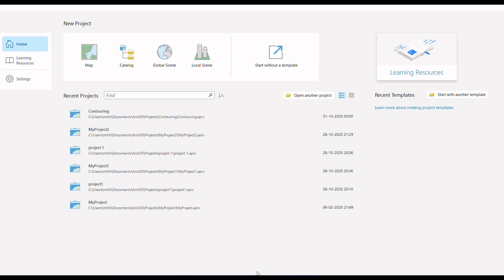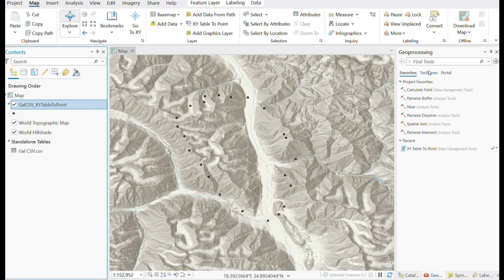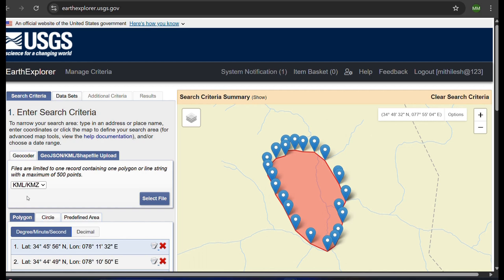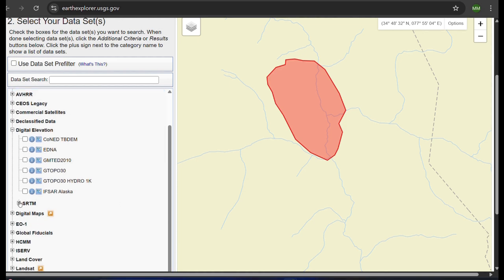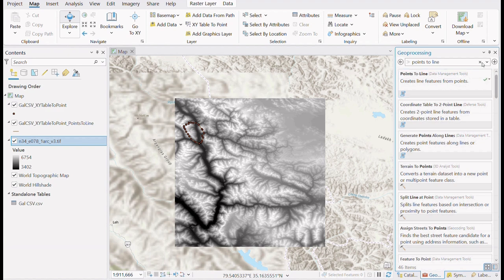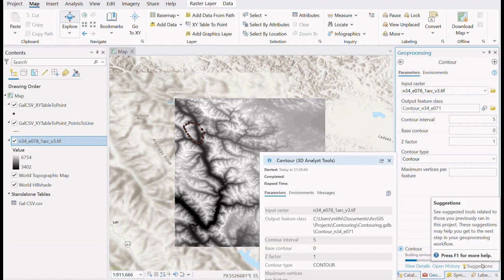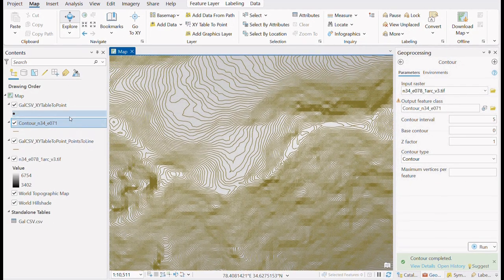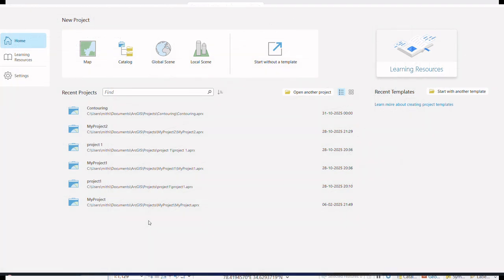Drawing, Labelling & Styling of Contour Lines in ArcGIS Pro.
This tutorial is about How to Generate contour Lines for a Study Area in ArcGIS Pro. It also explains how to do Labelling and Styling.